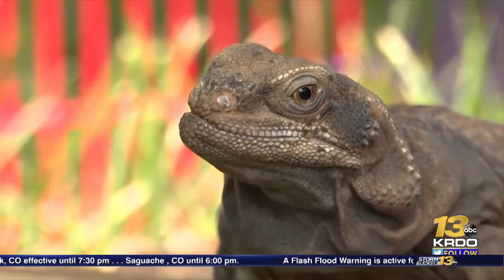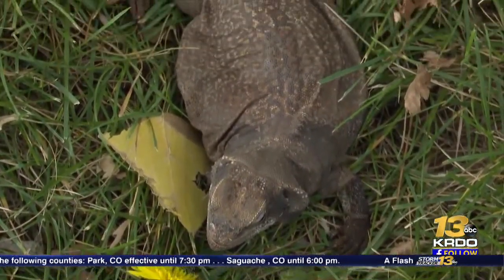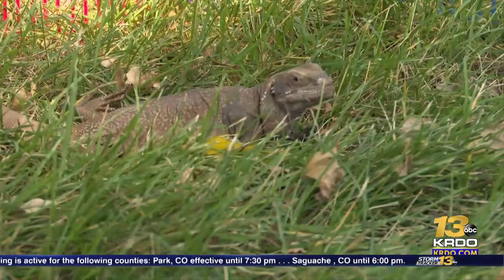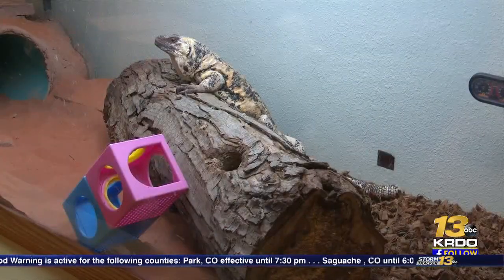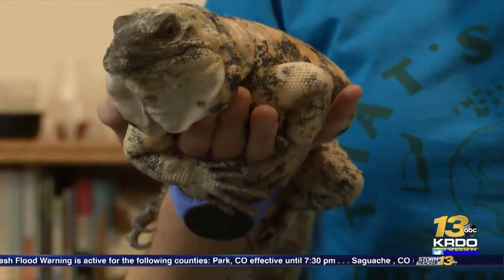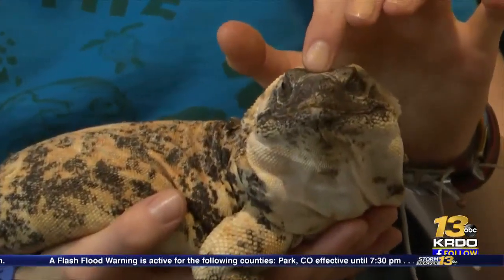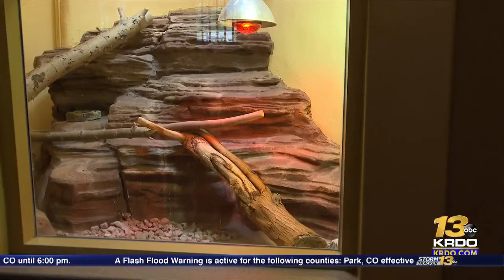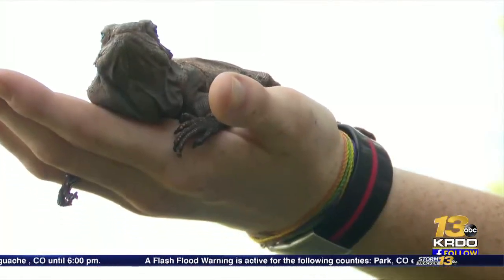Fun at the Pueblo Zoo: an afternoon with Beans the chuckwalla